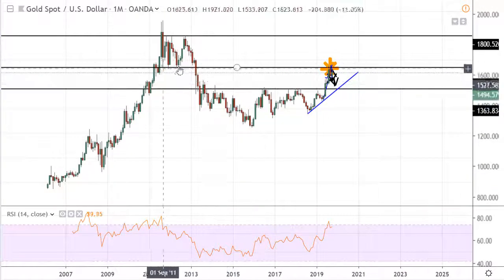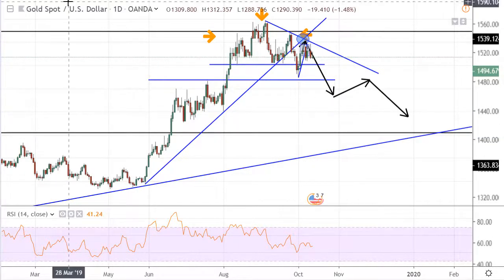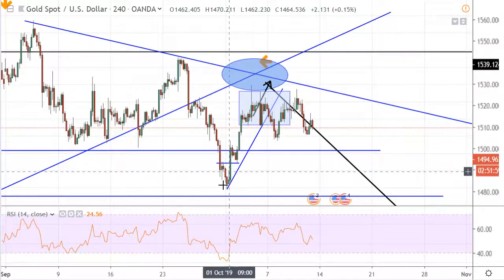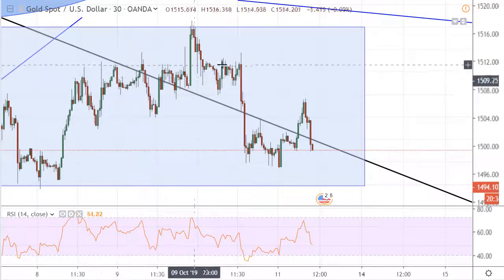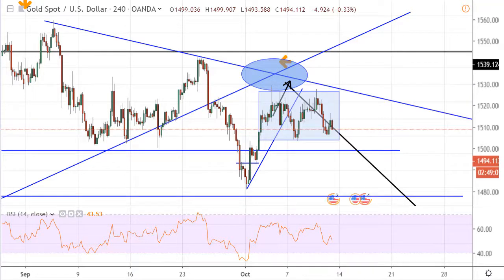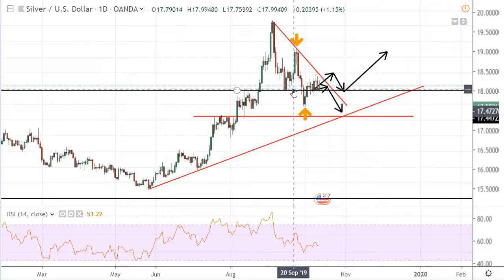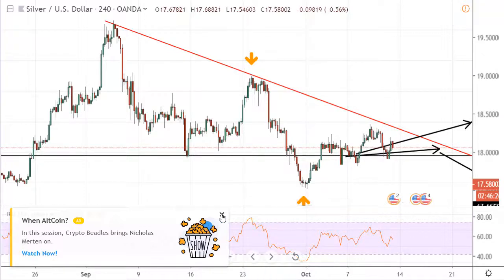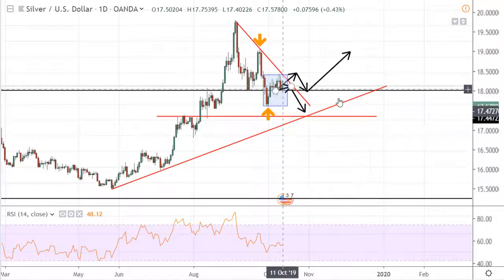Xauusd Xagusd update october 11th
Here we go, Xauusd Xagusd update october 11th. I try to do a technical analysis on GOLD and SILVER every week up to 10 days. I deliberately leave all my drawings and indicators from the previous video ons there so you can see how I came up with the trading idea earlier. That way every video is an update more than a new forecast. I prefer to stay in a trade as long as I can to maximize profits. By sharing my thoughts on GOLD and SILVER you can see and understand how I enter the trade but also how I manage the trade once I'm in. So go check out Xauusd Xagusd update october 11th to see where price and this trading setup is at right now.